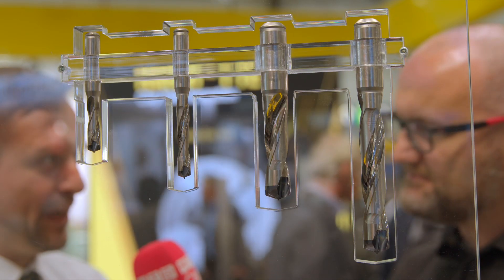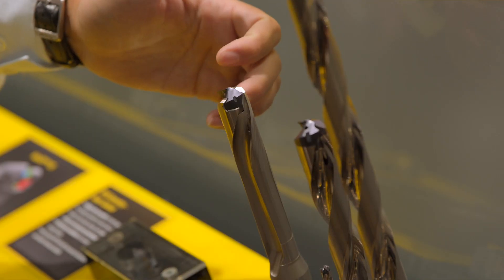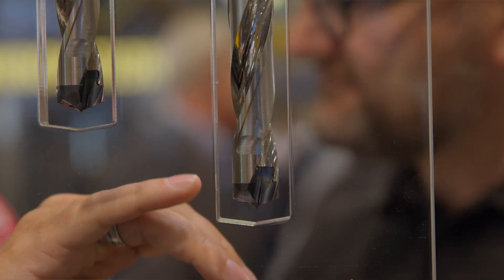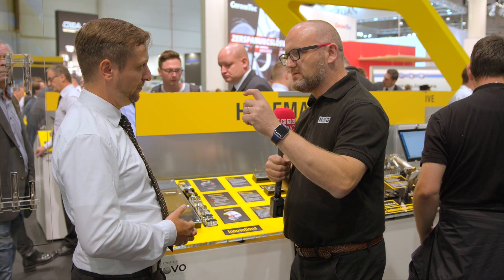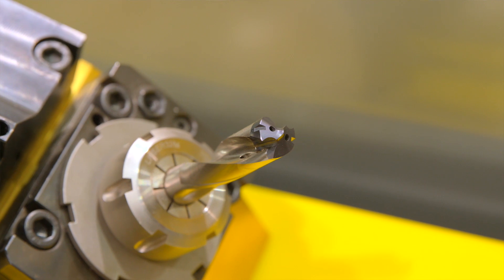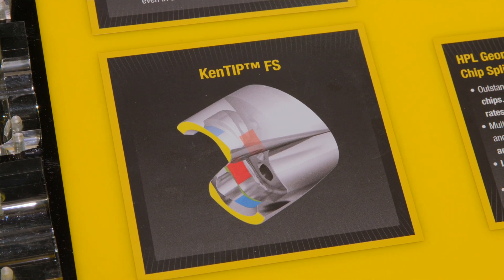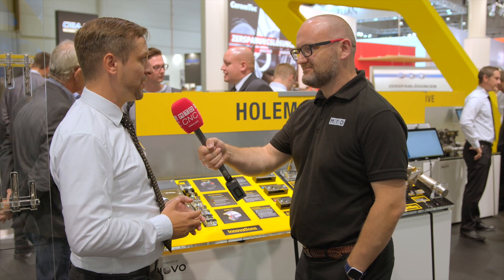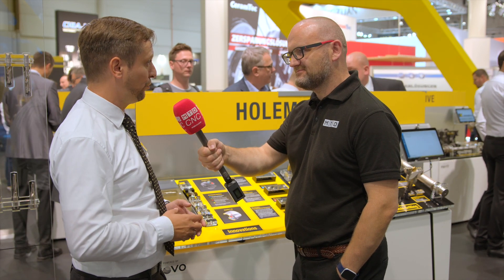Have you heard of this drill before? - Kennametal Kentip FS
Kennametals new modular drill KenTIP™ FS covers more applications and provides better performance than any other modular system, delivering substantial cost savings and process simplifications on your shop floor. Carbide where it matters. KenTIP™ FS inserts cover the entire front part of the drill. The coupling is completely protected from chip flow and contact with workpiece.

3-point geometries, 3 high-performance grades, 3 different shank styles.
This modular drilling system covers a 6–26mm diameter range.
Up to 12 x D drilling depths.
Applicable in steel, stainless steel, and cast iron.

Joe Reynolds learns more about this system from Alexander Schmitt of Kennametal.